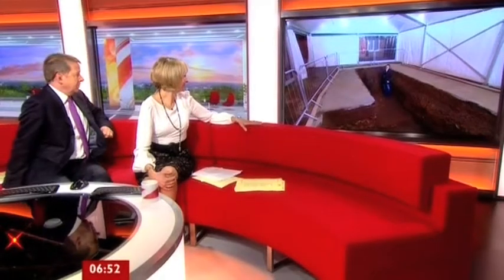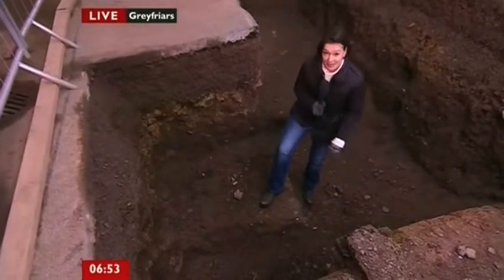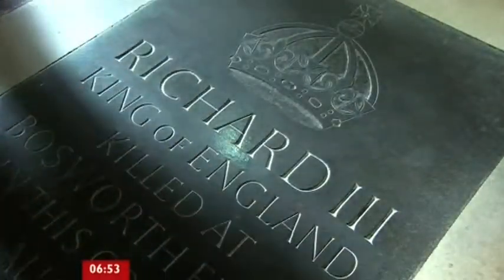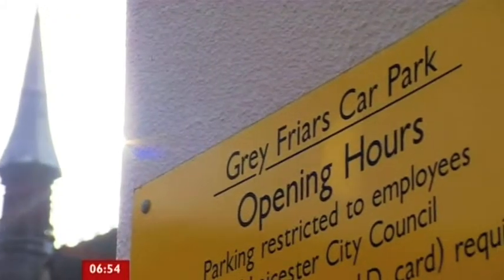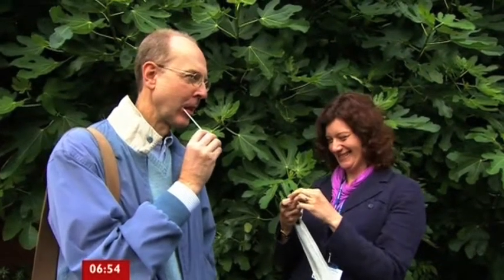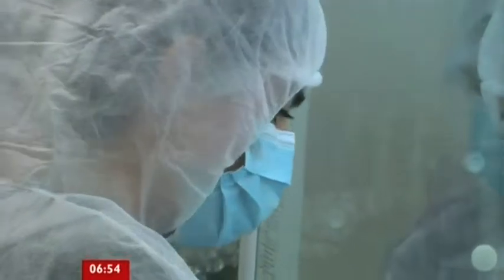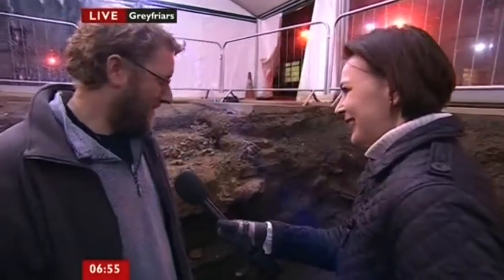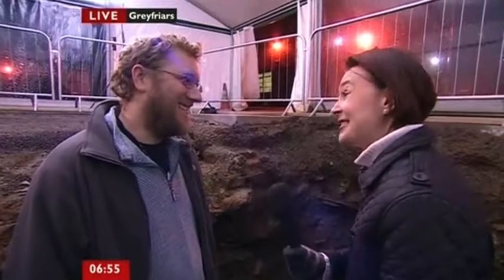University of Leicester to announce if skeleton found is Richard III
On the morning that the University of Leicester announced that the skeletal remains found at the Greyfriars archaeological dig were those of Richard III BBC breakfast news visited the dig site to interview Archaeologist Mathew Morris.